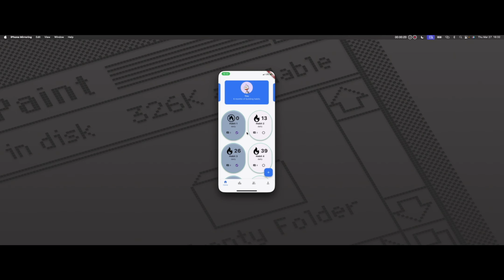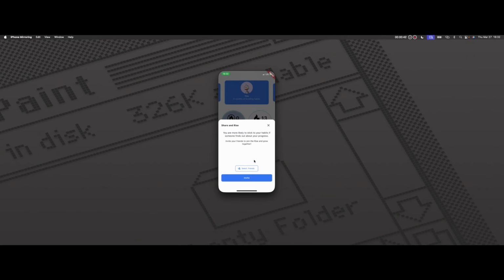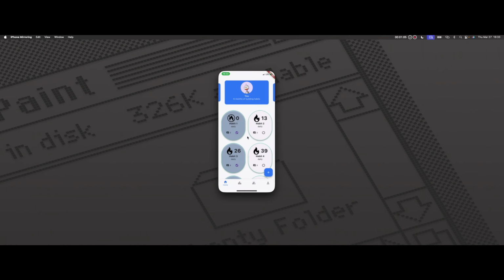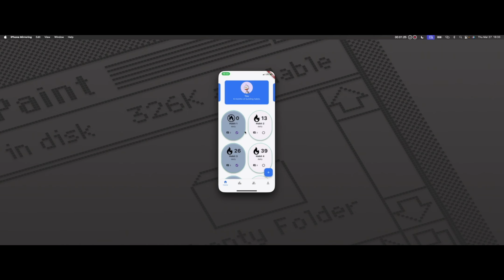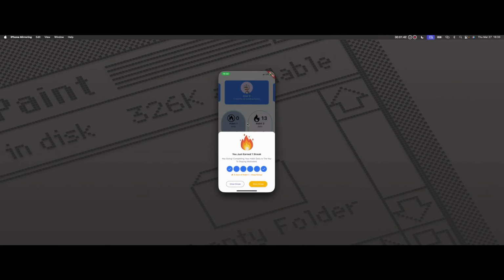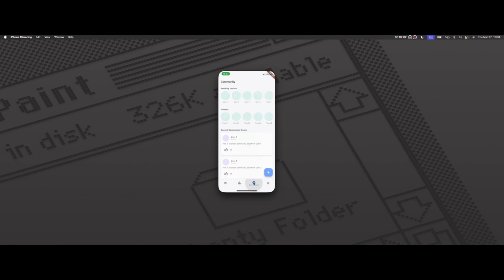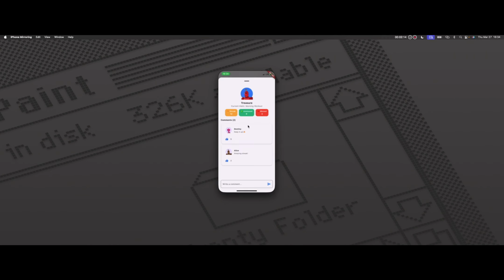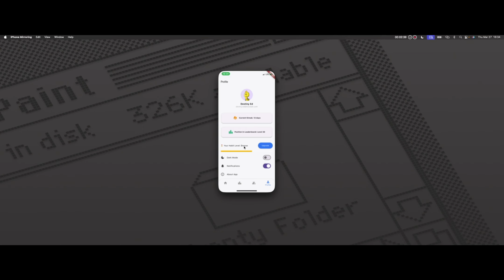Introduction to the Course, Learning Outcomes, and Overview of the App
This course teaches you how to build a beautiful and fully functional habit tracker app using Flutter and Firebase. You will master authentication, database management, cloud storage, notifications, animations, and gamification features like streaks, leaderboards, and social interactions. This hands-on course ensures you gain practical experience by building the app step by step.

Each section includes practice quizzes to reinforce key concepts and ensure you truly understand what you're building.